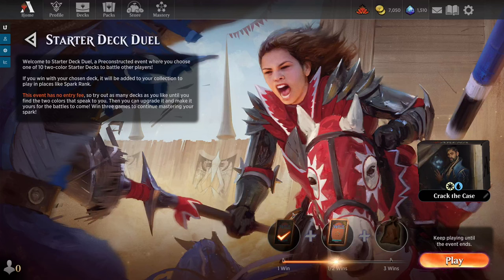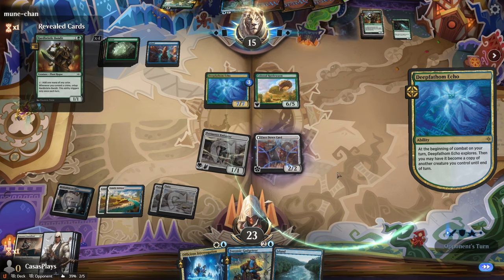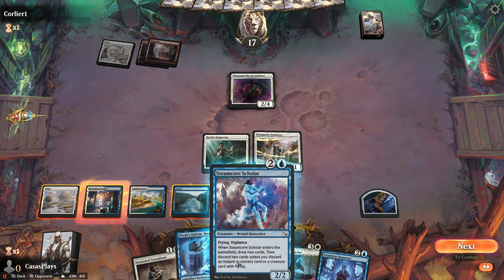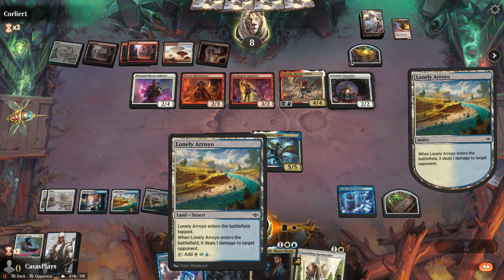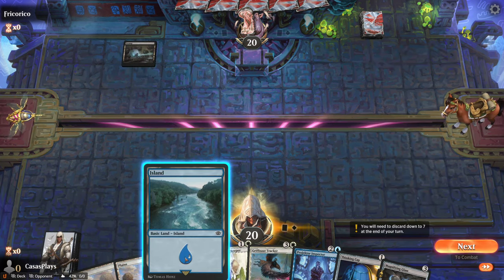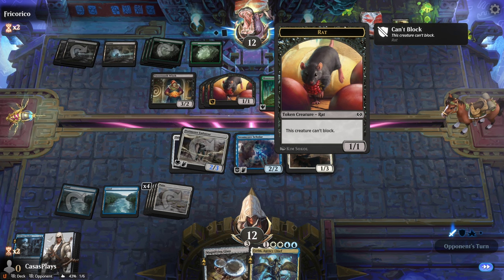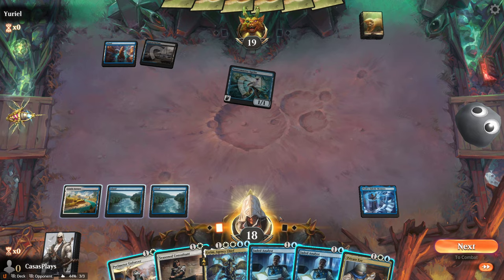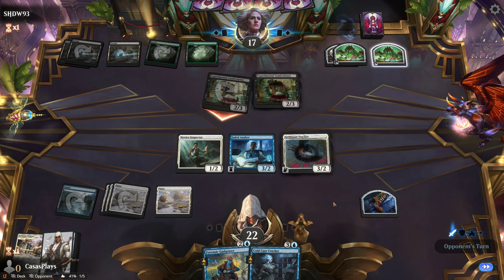Magic: The Gathering Arena - Let's Play: Crack the Case Deck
Magic: The Gathering Arena  recorded at 1440p 60FPS.